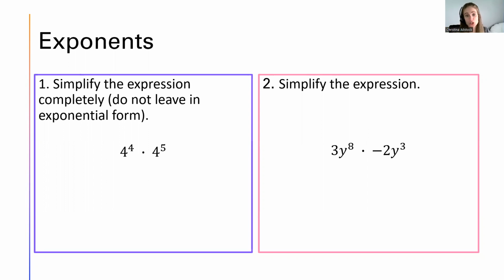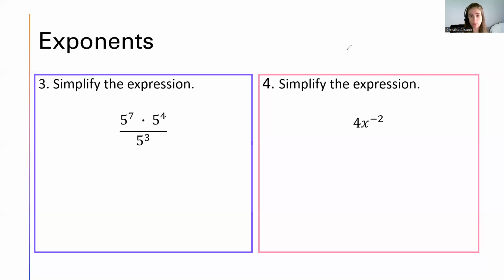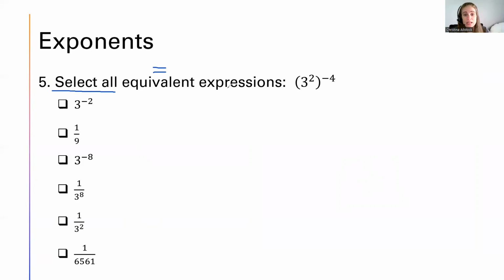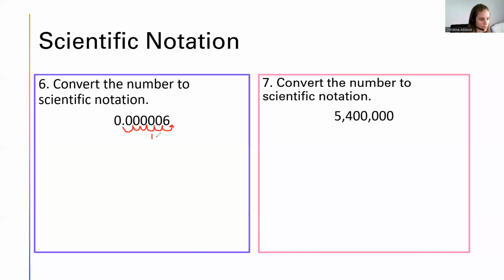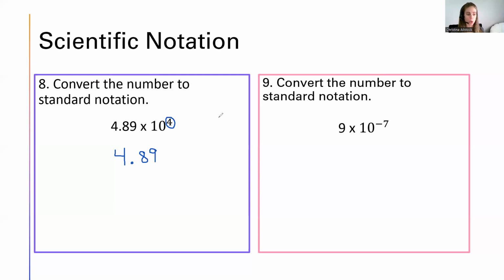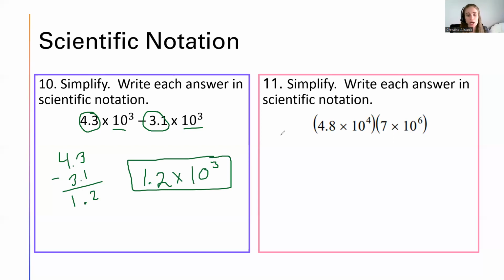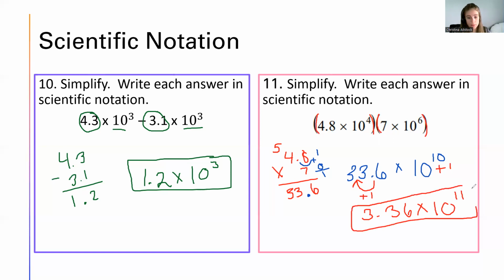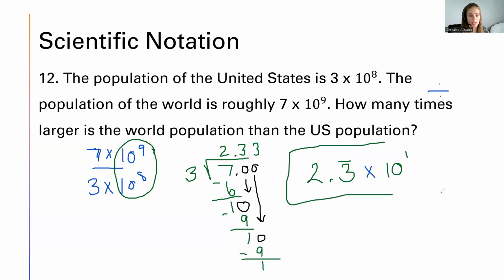Unit 1: Number Properties Review